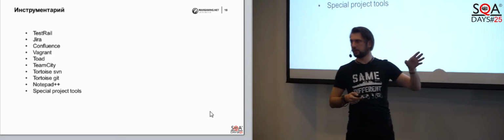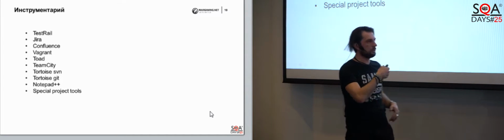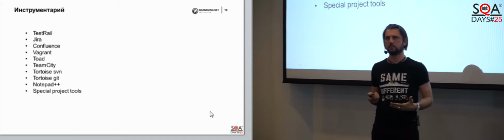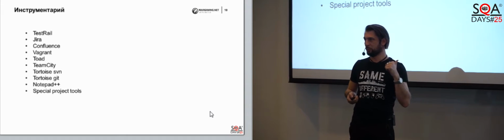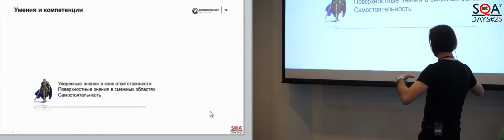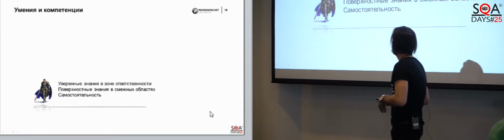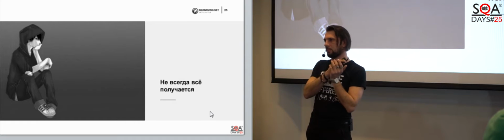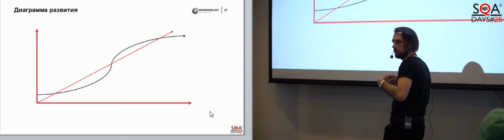QA Team: Lawyer or judge?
Vladimir Mordovin's talk at SQA Days-25 conference. May 31-June 1. Saint Petersburg. Russia